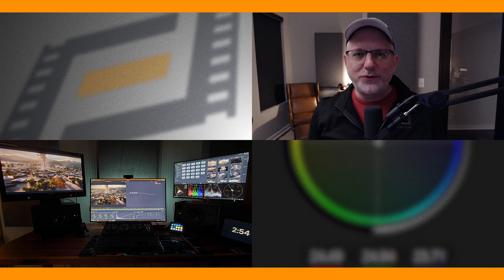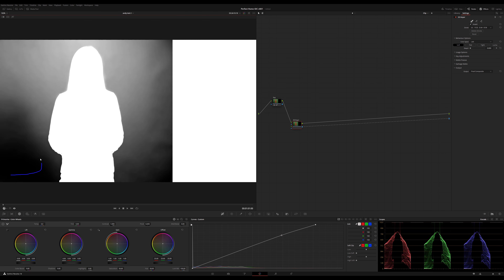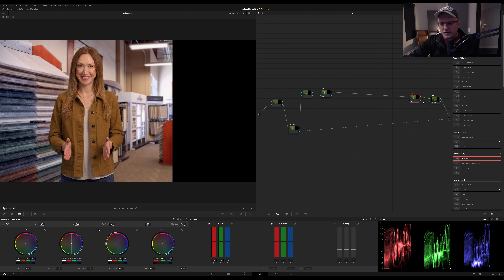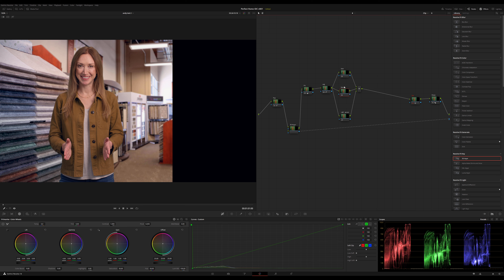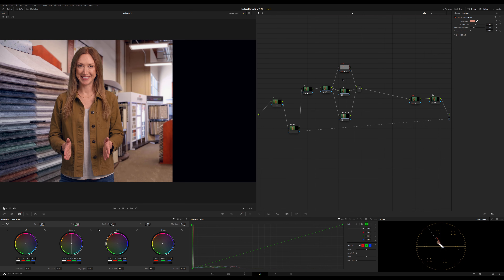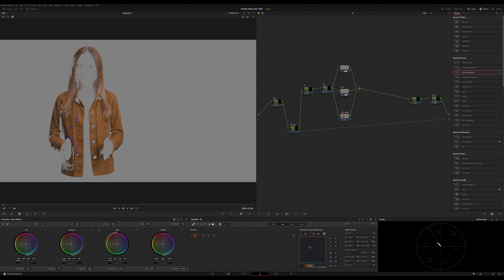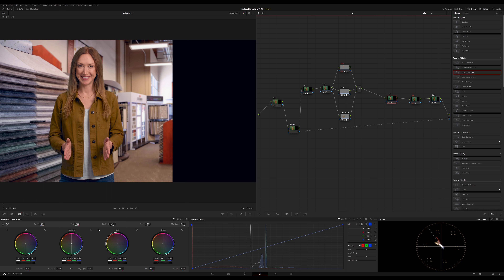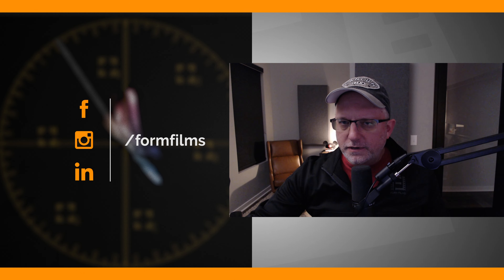Using DaVinci Resolve to Color Grade Green Screen Footage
On today's episode we review how to color and key on a green screen! We will be using footage from a Red Gemini in DaVinci Resolve. So enjoy the next 10 minutes of colorful magic!

💡 Lighting Kit 💡

🎙 Audio Kit 🎙